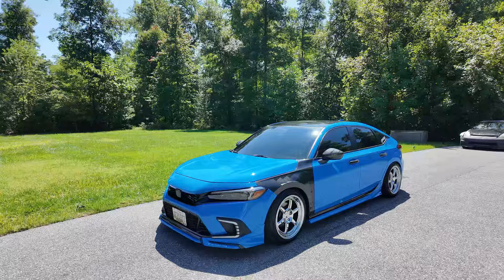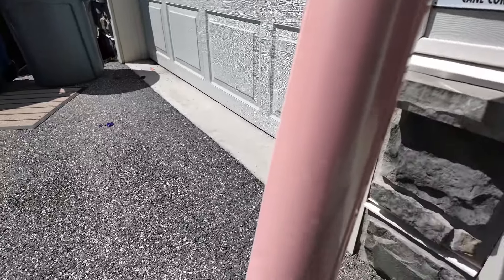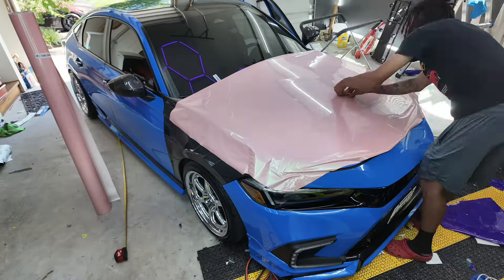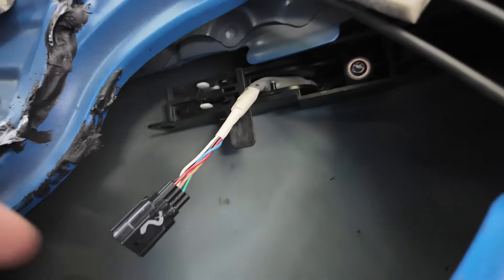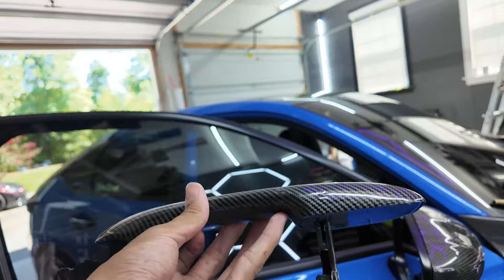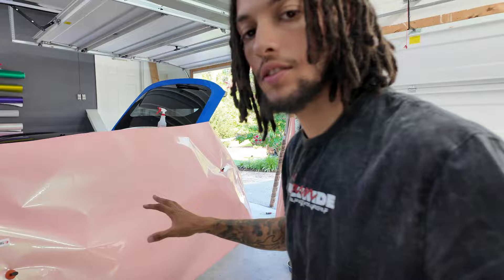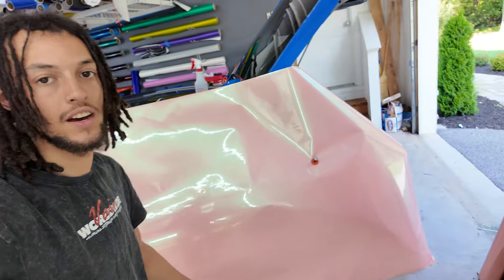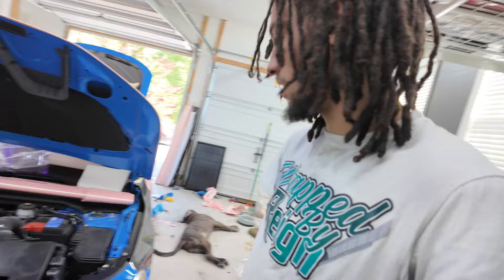BEFORE VS AFTER CRAZY WRAP COLOR | HONDA CIVIC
In todays video, I will be completely transforming this brand new honda civic hatchback with a crazy new color